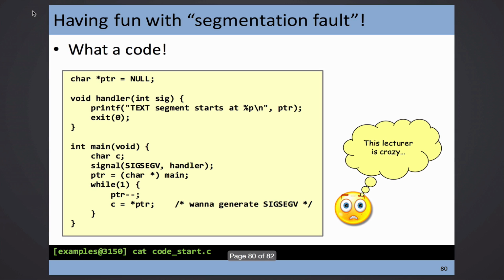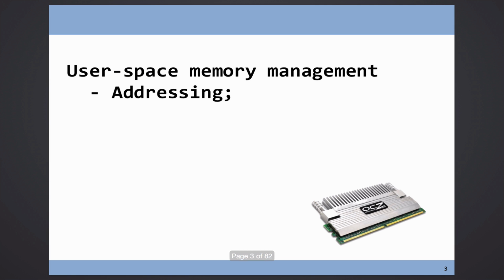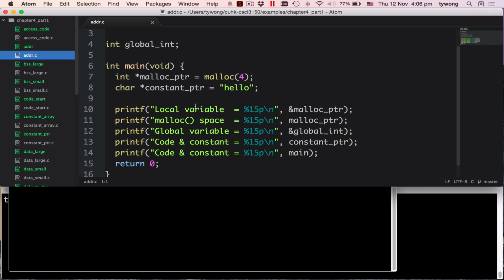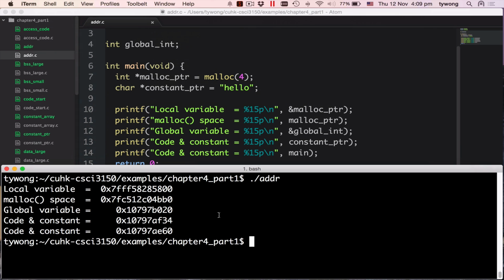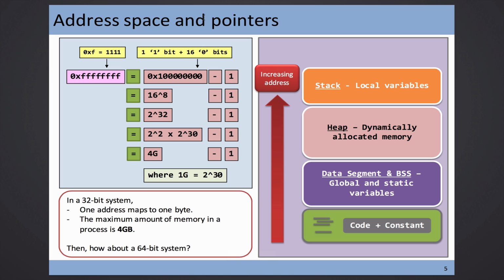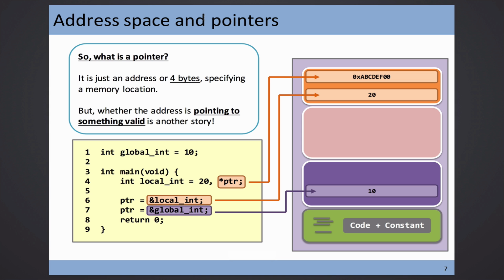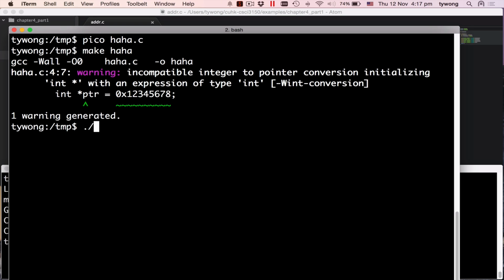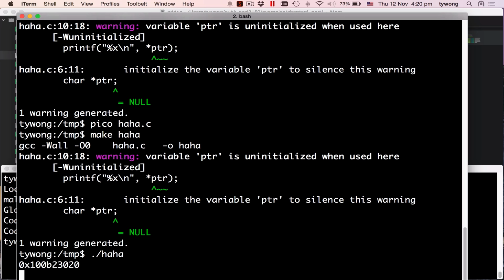CSCI 3150: 2015-11-12 - Addressing in a process